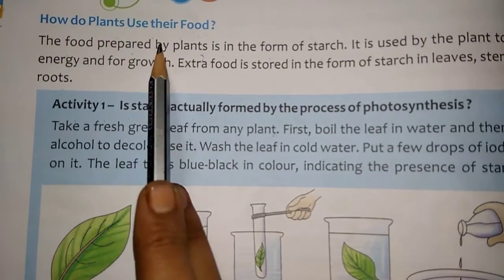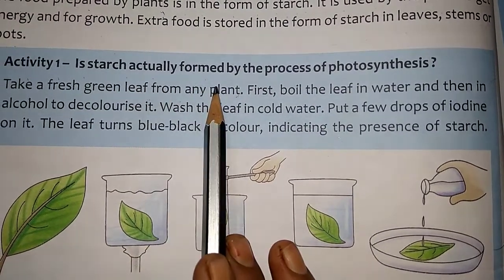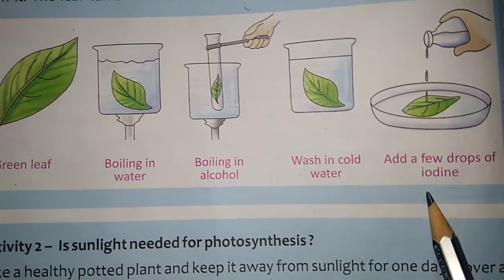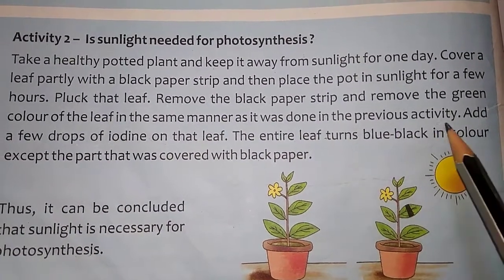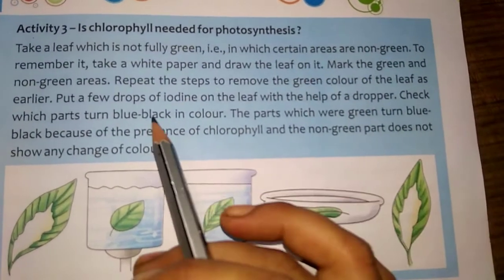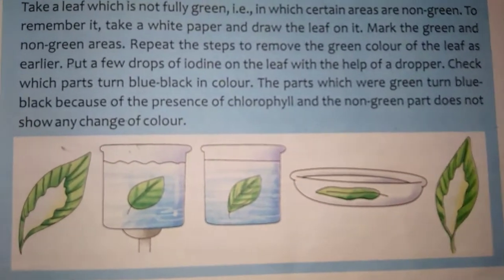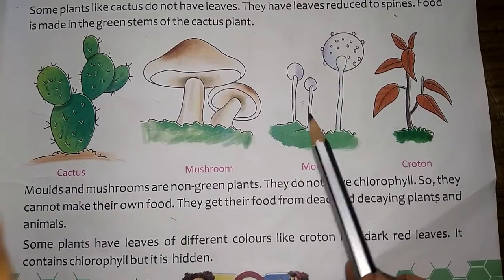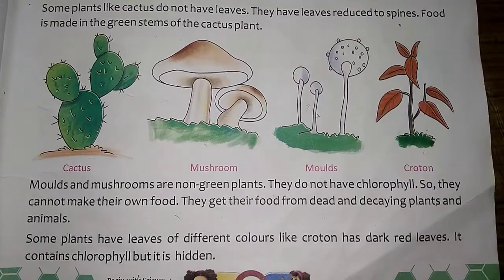Class IV science lesson no 6(part 2)